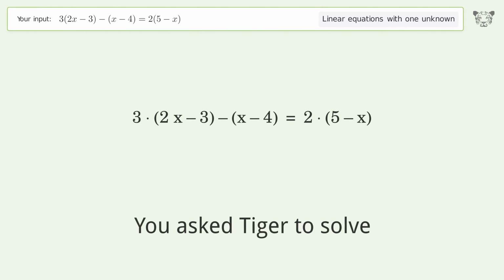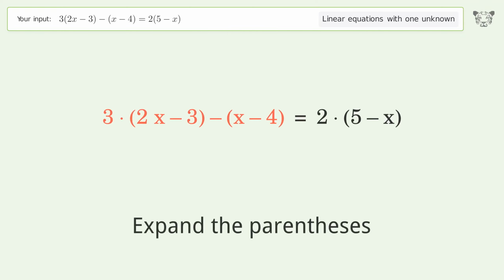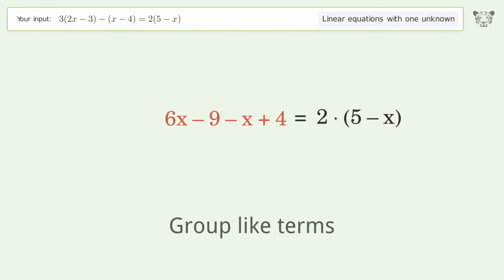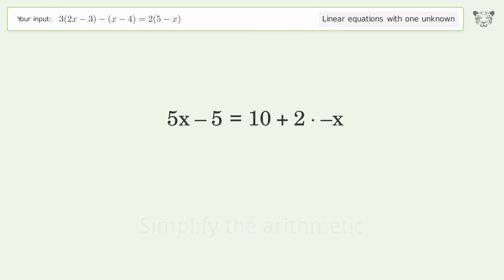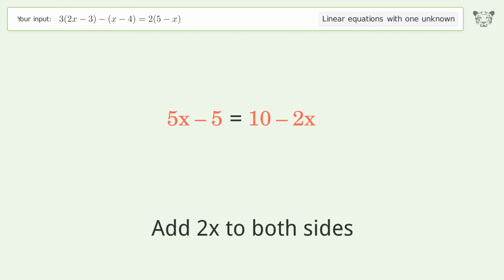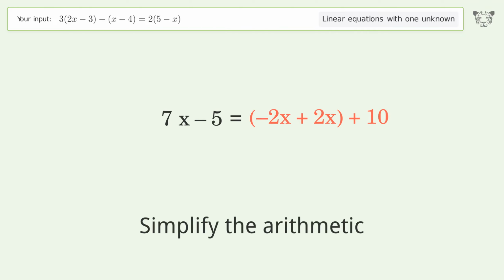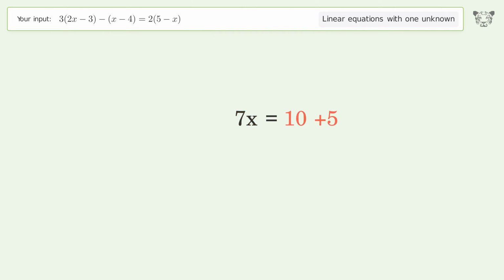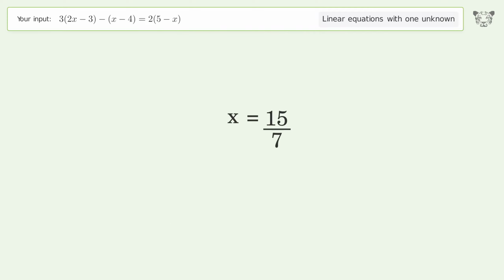Solve 3(2x-3)-(x-4)=2(5-x): Linear Equation Video Solution | Tiger Algebra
Struggling with 3(2x-3)-(x-4)=2(5-x)? Watch our step-by-step video on Tiger Algebra to master this linear equation effortlessly.